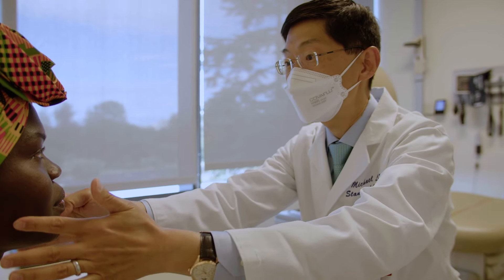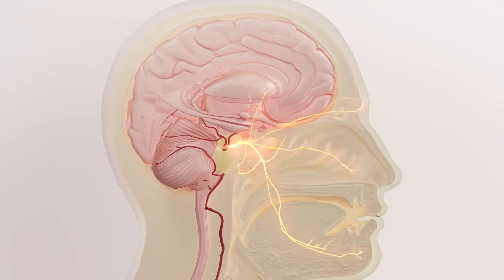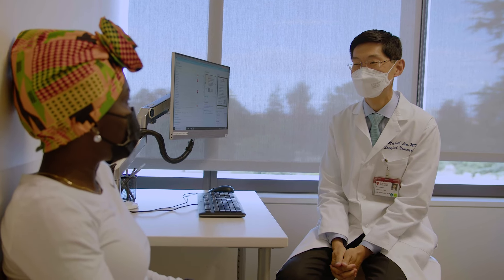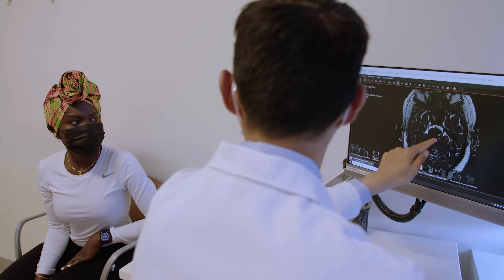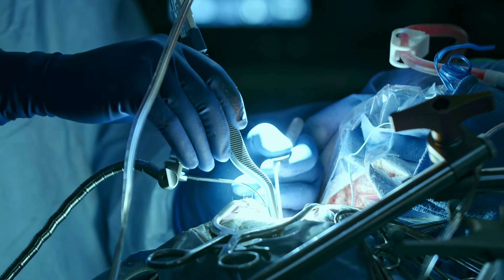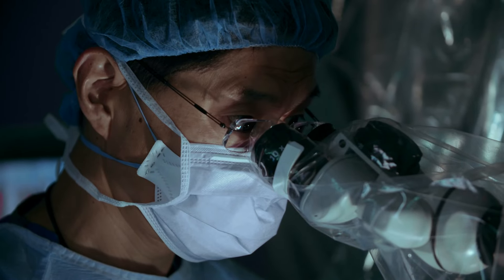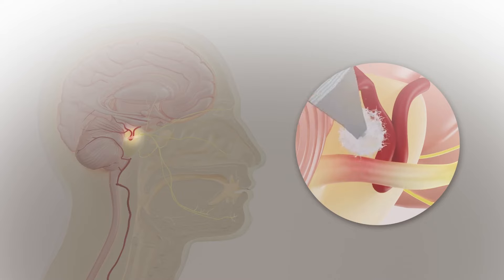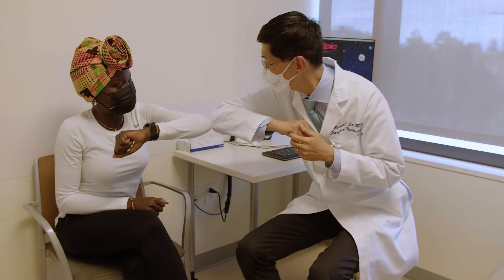Trigeminal Neuralgia Treatment Options - Michael Lim, MD, Chair of Neurosurgery at Stanford Medicine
Dr. Michael Lim, Chair of the Department of Neurosurgery at Stanford Medicine is known around the world for his expertise in the care of people with trigeminal neuralgia. In this video, Dr. Lim describes the condition, how trigeminal neuralgia is diagnosed and the options for treatment. Treatments may include:

• Anticonvulsant medications like Gabapentin, Lamotrigine, Oxcarbazepine, or Phenytoin
• Muscle relaxants like Botox
• Neuromodulation therapy
• Stereotactic radiosurgery such as Cybernife or GammaKnife
• Minimally invasive surgical approaches like percutaneous glycerin rhizotomy, percutaneous radiofrequency rhizotomy, or microvascular decompression